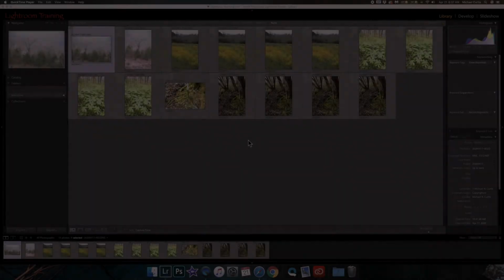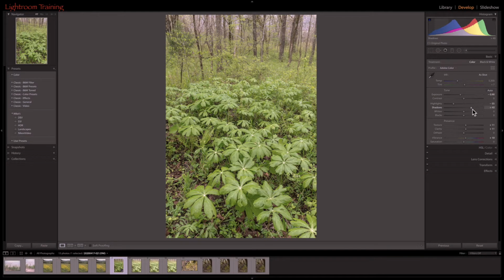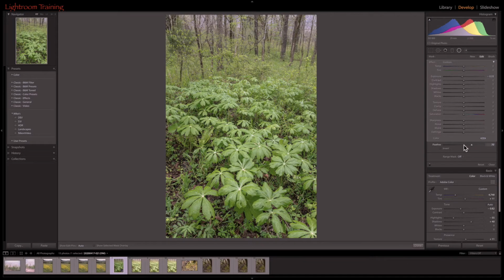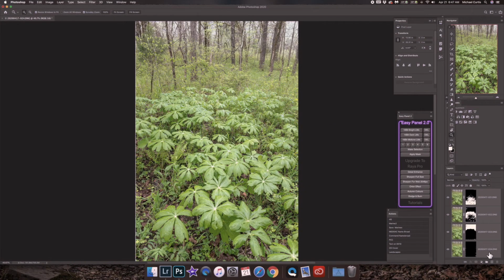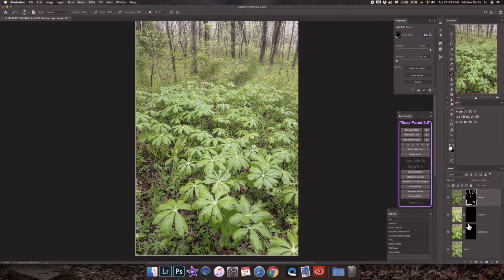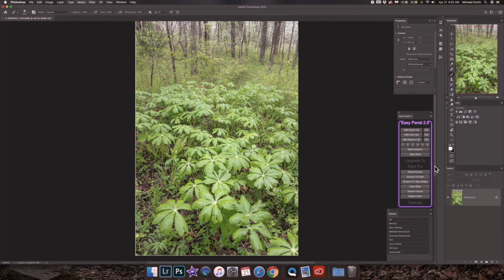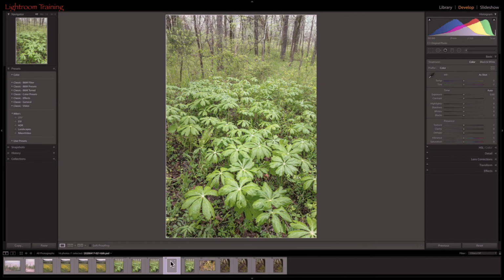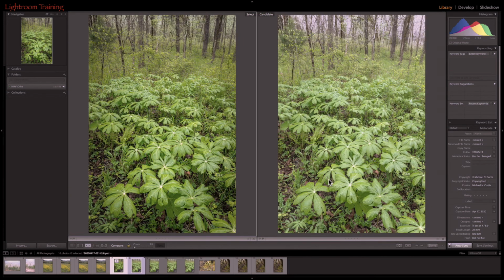West Gate Edit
This will give you insight on how I edit my landscape photos, using both Lightroom and Photoshop.